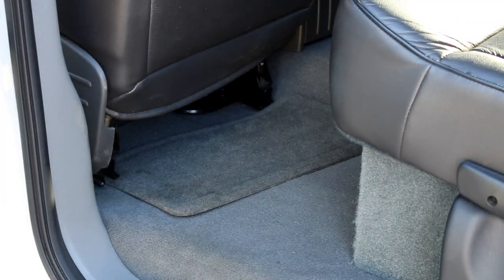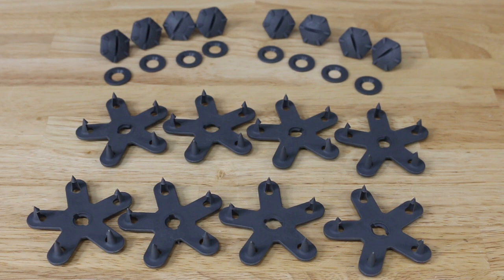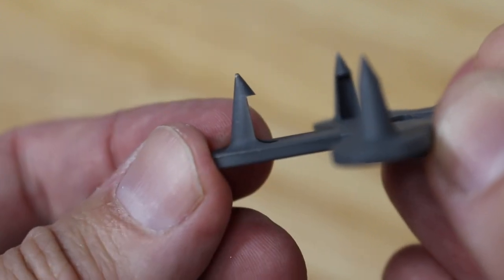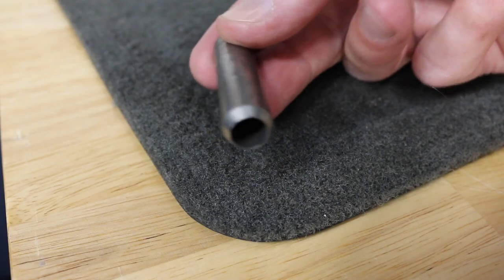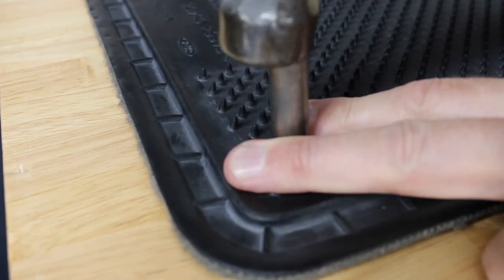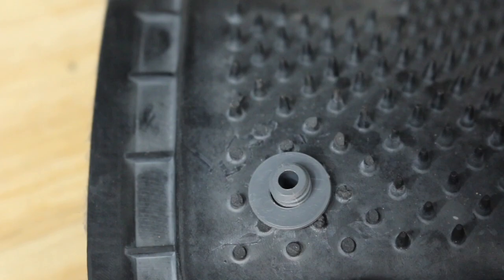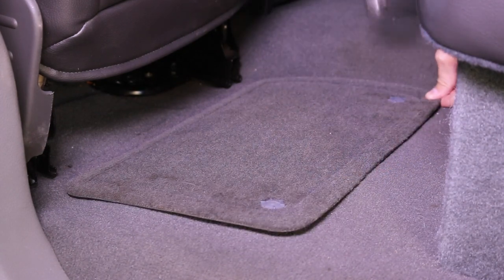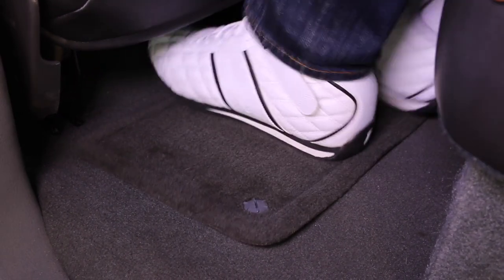How To Keep Your Floor Mats in Place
Chris shows you how to prevent your vehicle's floor mats from sliding around by installing the Eagle Klaw retainer kit.